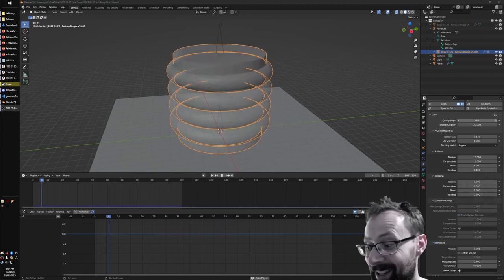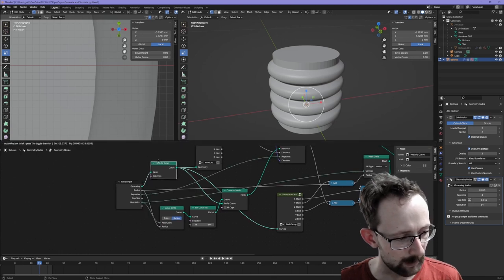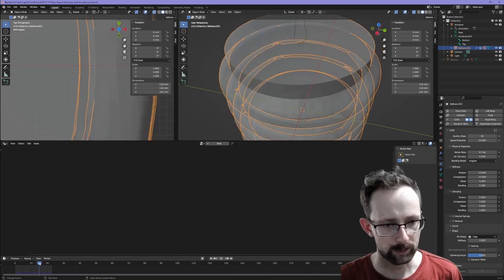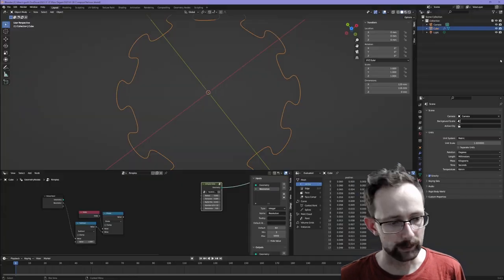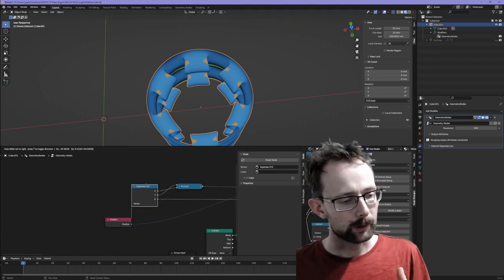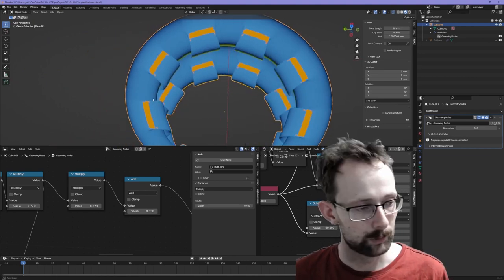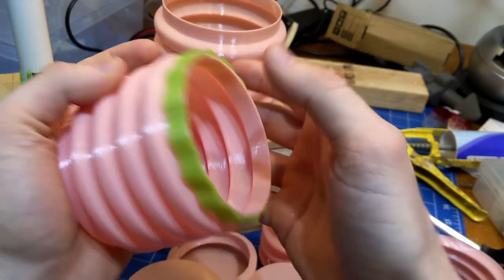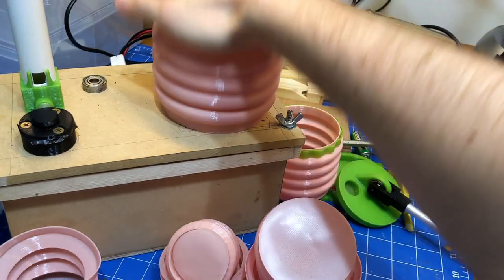3D Printed Bellows - Blender Geometry Nodes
Using Blender geometry nodes to print bellows with flexible filament